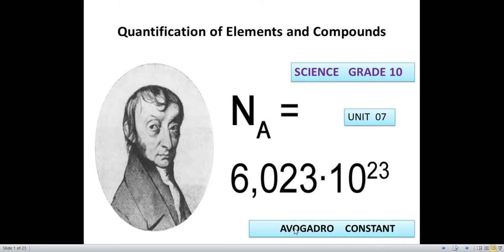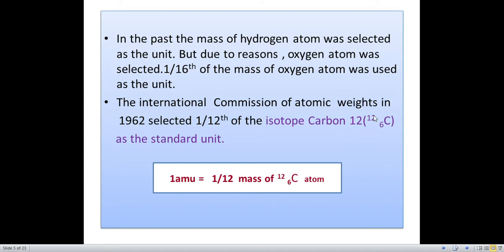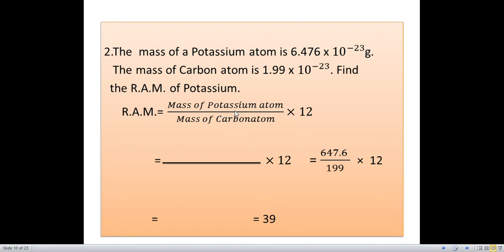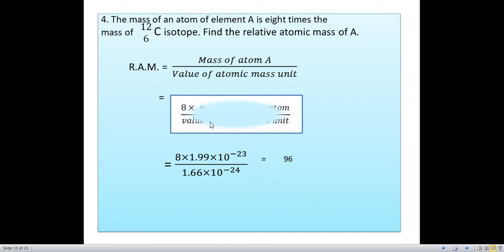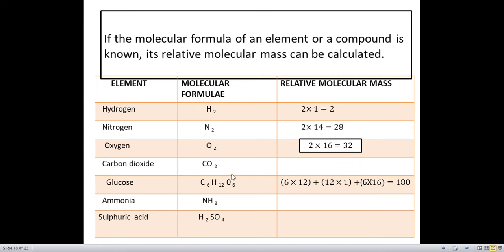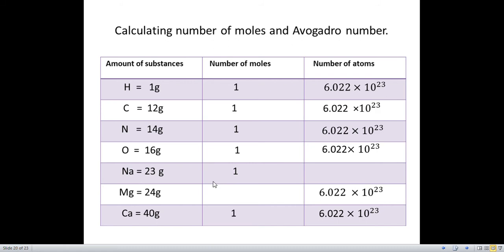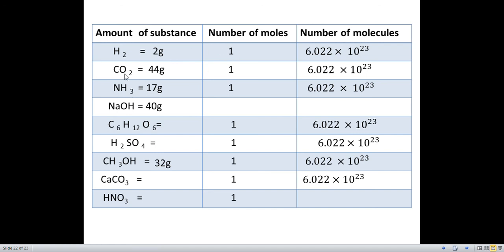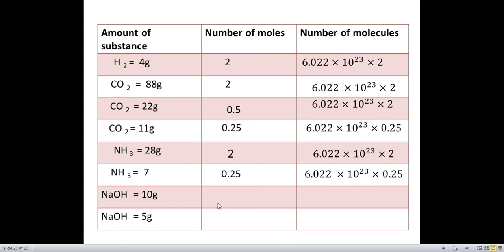Science GRADE 10 UNIT 07